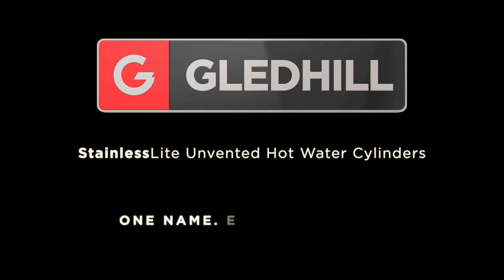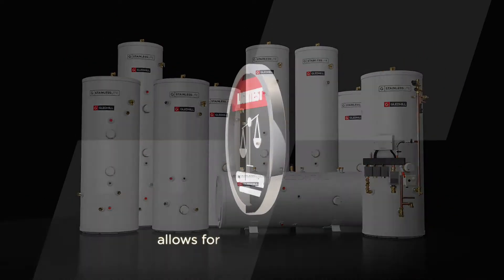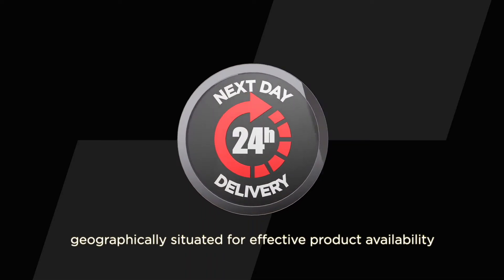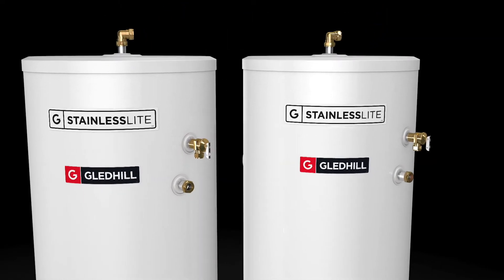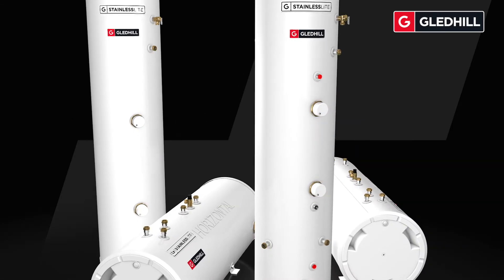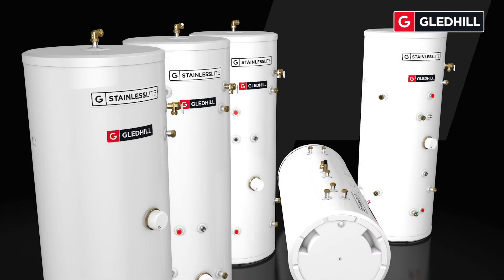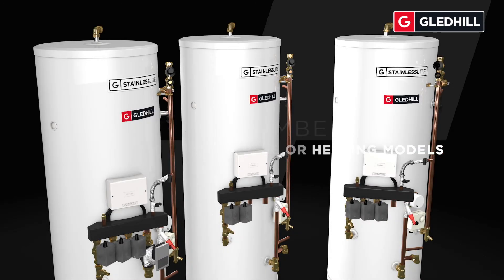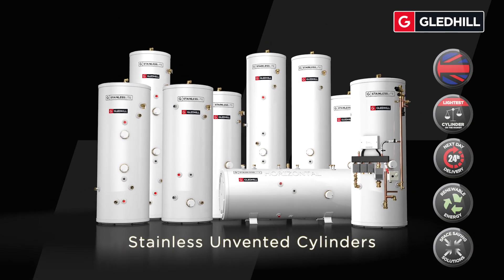Gledhill StainlessLite Range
An introduction to Gledhill's flagship StainlessLite range of unvented hot water cylinders.